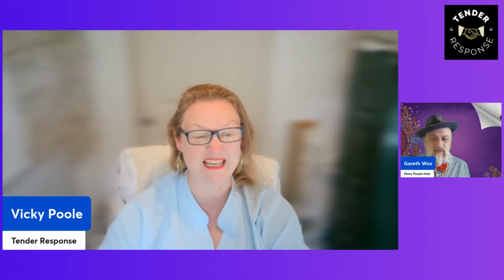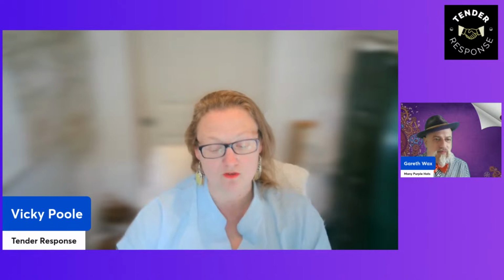Gareth Wax talks to Vicky Poole - Tender Response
Supplier Assessments and requirements

We love using Streamyard virtual studios - you could too...